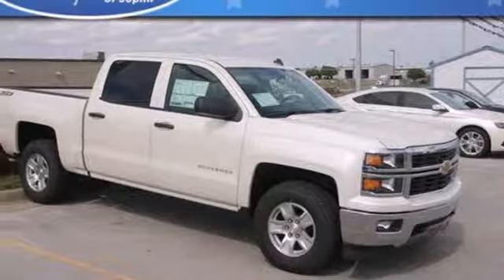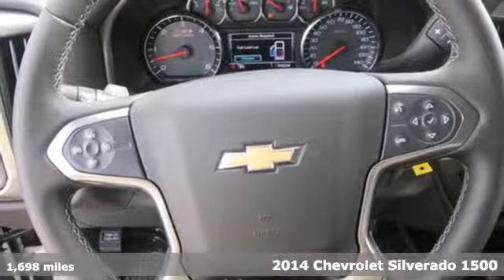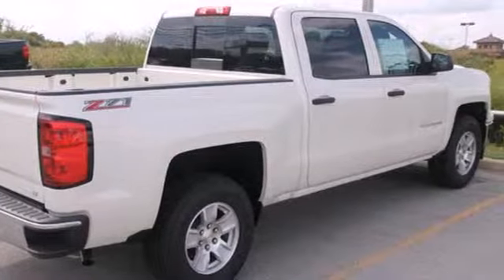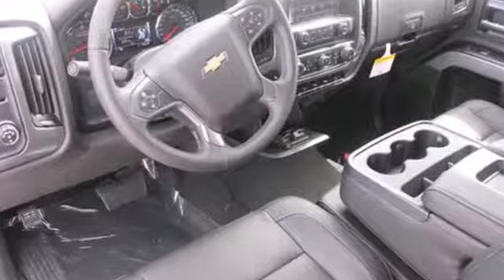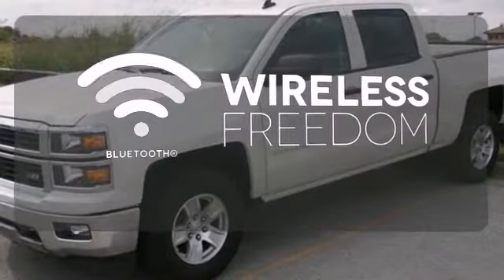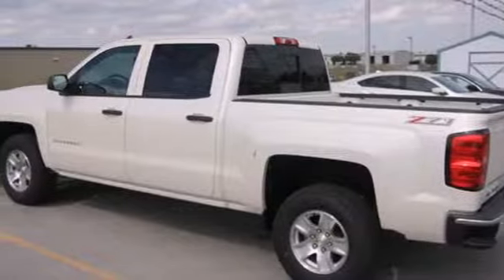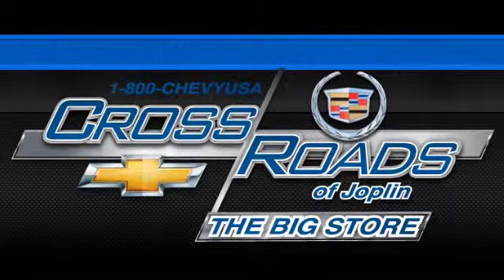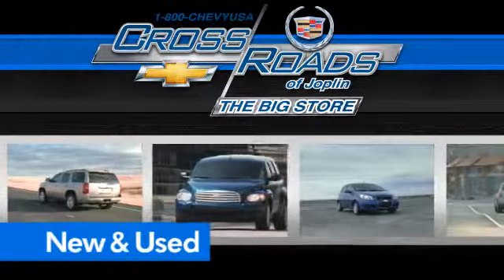2014 Chevrolet Silverado 1500 Joplin MO Springfield, MO #4178 - SOLD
Year: 2014
Make: Chevrolet
Model: Silverado 1500
Trim: LT
Engine: 5.3L
Transmission: 6-Speed Automatic Electronic with Overdrive
Color: White
Stock #: 4178

Address:
4630 E. 32nd St